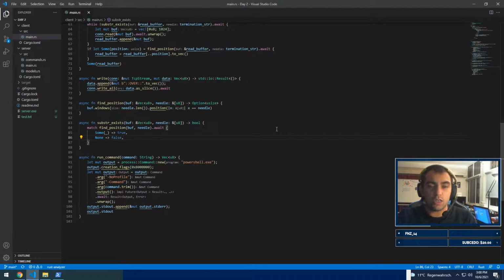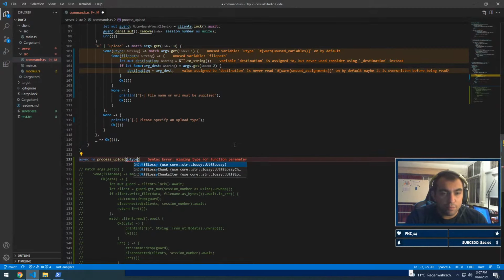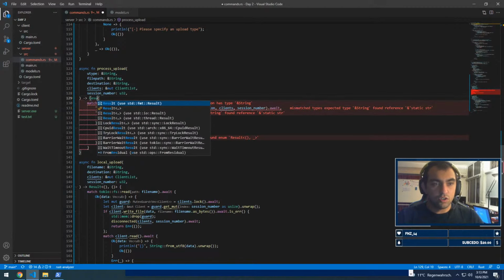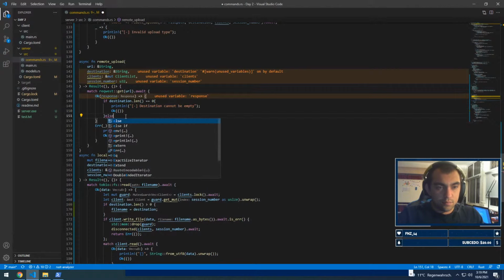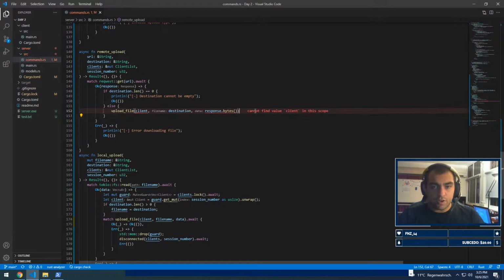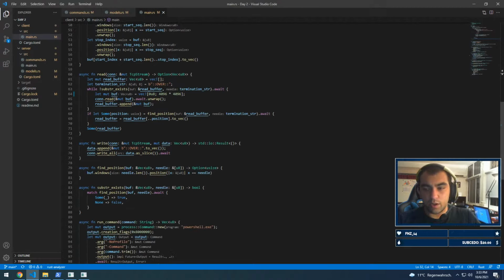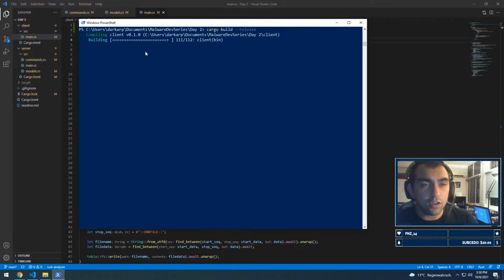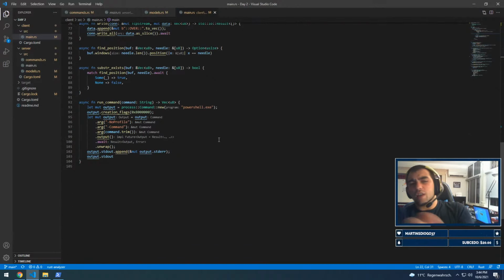Malware Development in Rust - Reverse shell part 3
Today we are doing a short stream to improve the uplolad feature.

To explain what went wrong in the last video, the upload feature wasn't working when we tried to transfer the server or the client executable and the reason was because it was detecting the string "::OVER::" as the end of the file but it turns out that those files had that string in them, so when it hit that part the client thought it was the end and only part of the file was transfered. This will be solved by encrypting all the strings and decrypting them in runtime in the future, having the nice side effect of helping remain undetected among AV.